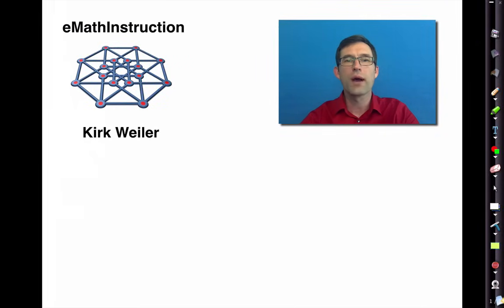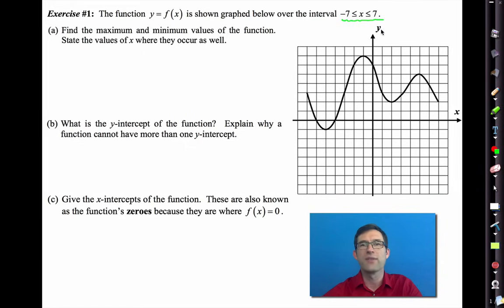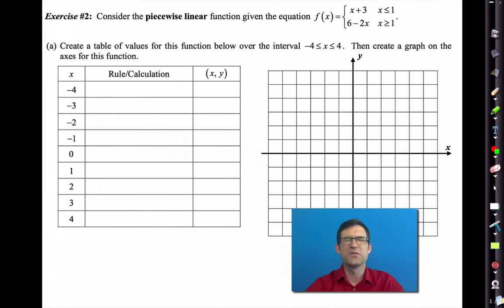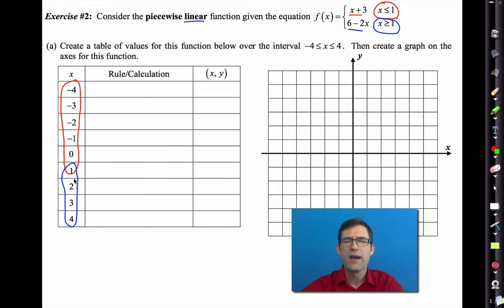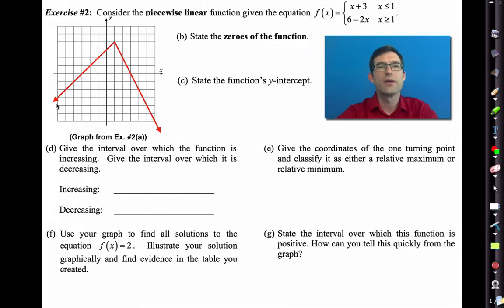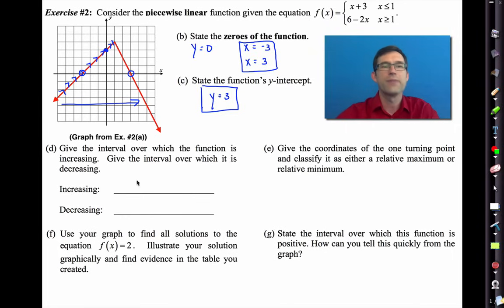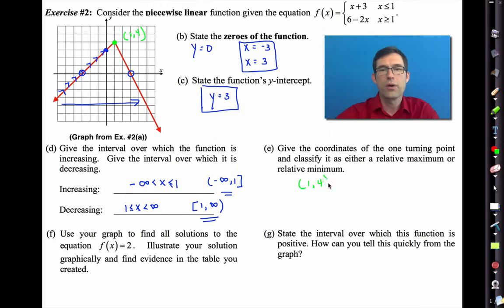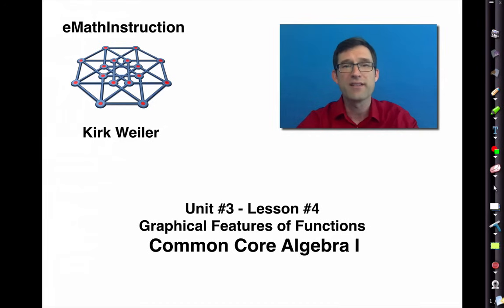Common Core Algebra I.Unit #3.Lesson #4.Graphical Features and Terminology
In this lesson students learn terminology associated with the graphs of functions including intercepts, zeroes, maxima and minima, increasing and decreasing, positive and negative. For the worksheet used in this video, click on: